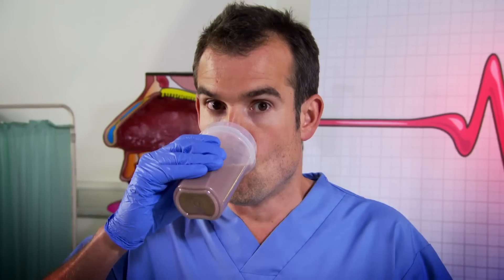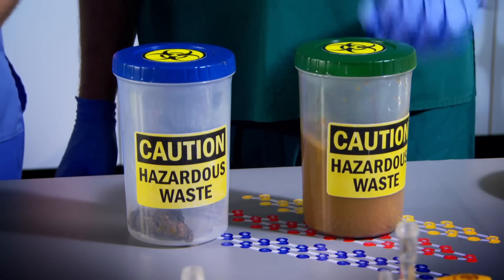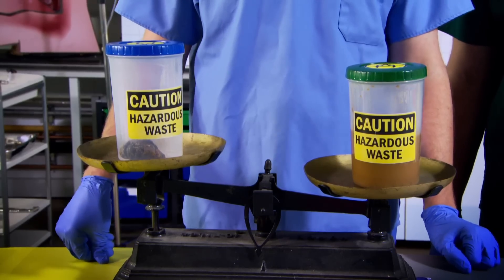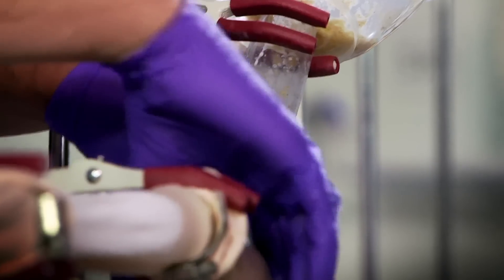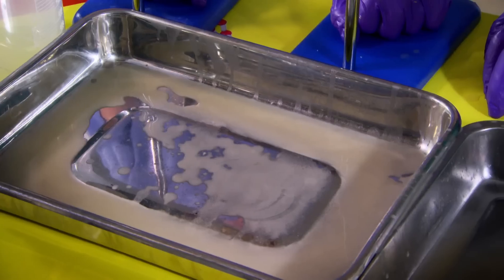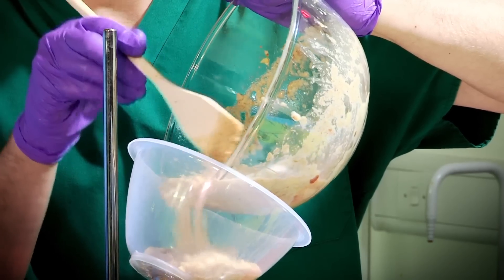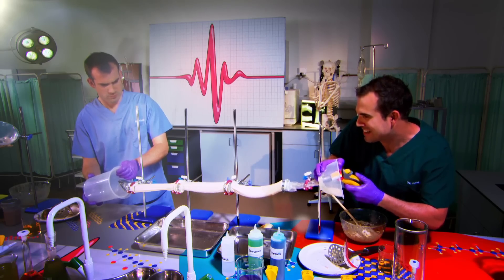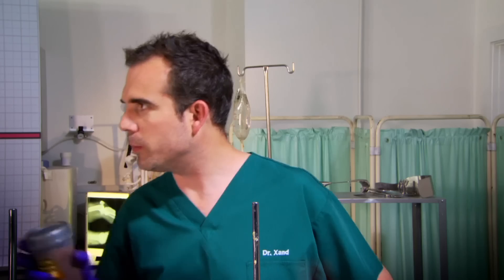Science for Kids - Learn About Diarrhoea | Operation Ouch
Dr Chris and Dr Xand are in the lab to find out what happens when you get Diarrhoea.

Nervous system
- Brain
- Spine

Cardiovascular system
- Heart
- Blood
- Blood Pressure

Human Skin
- Cuts
- Burns
- Bruises and Blisters
- Birthmarks
- Scars
- Stretch Marks

Organs
- Skin
- Guts
- Brain
- Heart
- Kidneys
- Stomach
- Lungs

Immune system
- Allergies
- Verrucas
- Bacteria & Infections

Skeletal system
- Dislocations
- Toes
- Arms
- Legs
- Knees
- Feet
- Fingers
- Joints
- Bones

Human Head
- Hair
- Ears
- Yawning
- Mouth
- Eyes
- Teeth
- Lips
- Nose
- Throat

Endocrine system
- Height
- Insulin
- Sleep